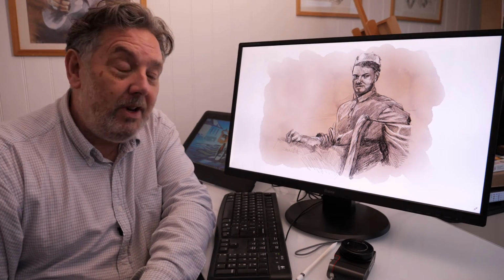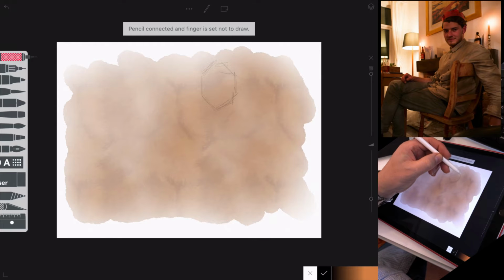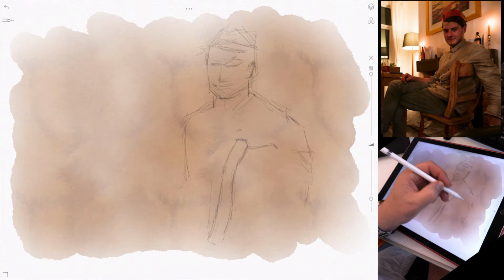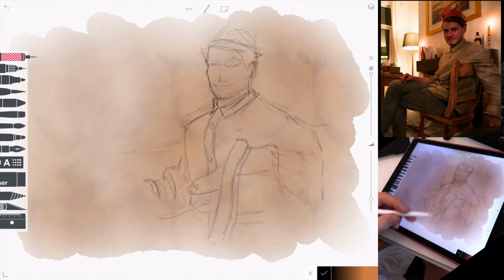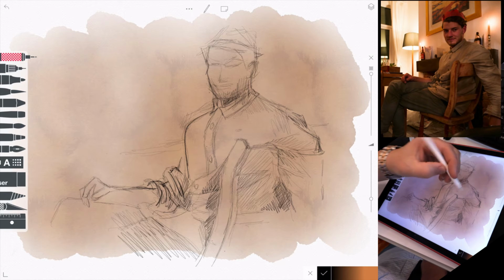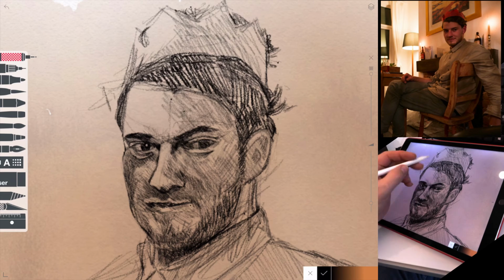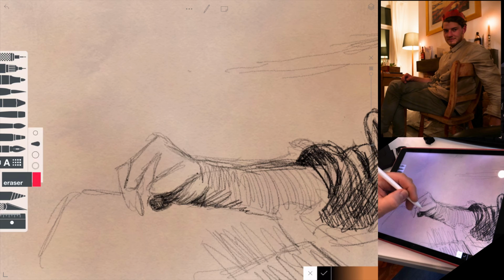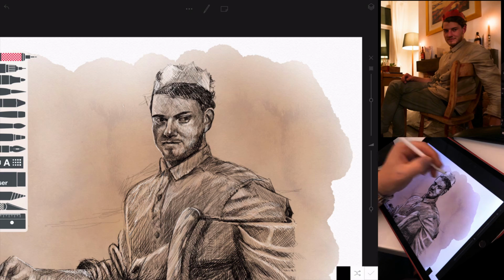Detailed portrait drawing - My digital sketchbook #42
I have only used Tayasui Sketches for quick sketches and working out ideas. I wanted to see if it was capable of producing real detail. Watch the video to see how I got on.

Music
Dance of the flowers
Tchaikovsky
Youtube library